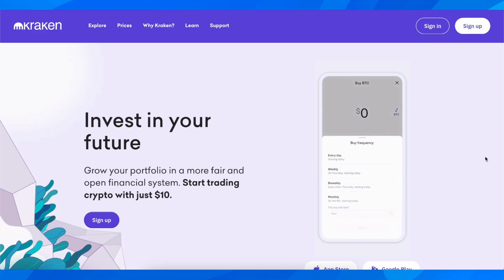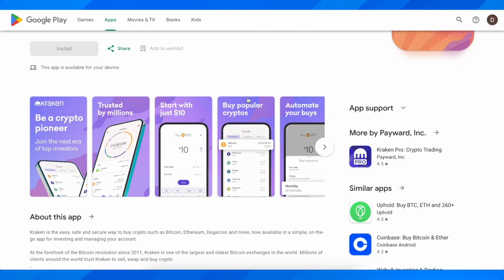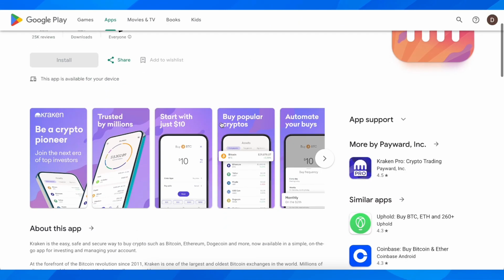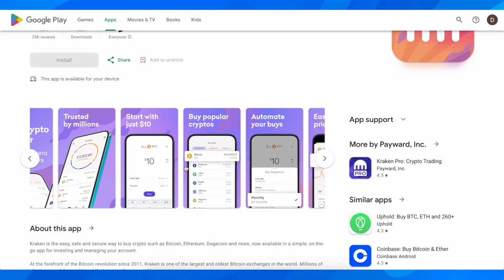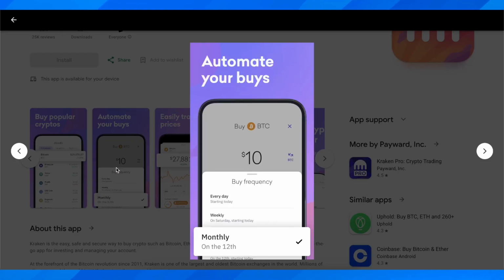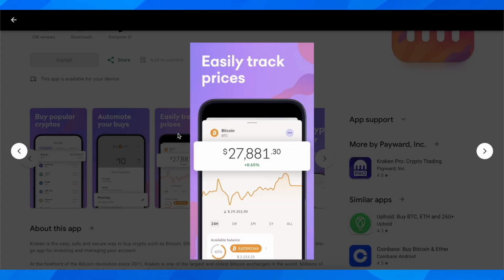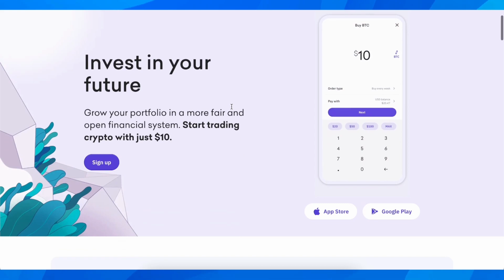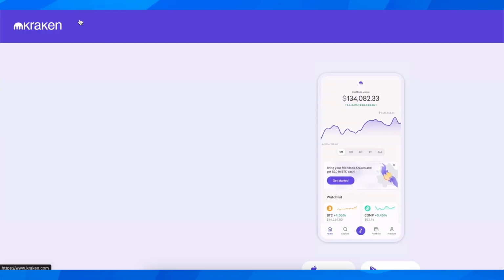How To Use Kraken Crypto App (2O25) | Full Guide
How To Use Kraken Crypto App

If you are looking for a video about how to use kraken crypto app, here it is! In this video I will show you how to use kraken crypto app. Be sure to watch the video to the very end because you will learn how to use kraken crypto app. That's easy and simple to do from your phone or computer.

🌐📈 Dive into the world of cryptocurrency trading with our full guide on "How To Use Kraken Crypto App (2O25) | Full Guide!" This step-by-step tutorial is tailored to empower you with the skills to efficiently navigate and utilize the Kraken Crypto app for trading. 🚀💹

In this guide, explore:
✅ Step-by-step instructions for using the Kraken Crypto app
✅ Insights into cryptocurrency trading features and functionalities
✅ Pro tips on optimizing your trading strategy on Kraken
✅ Time-saving strategies to enhance your overall experience with the app